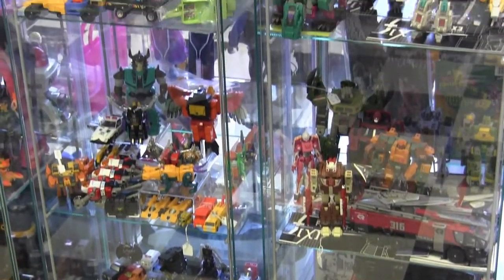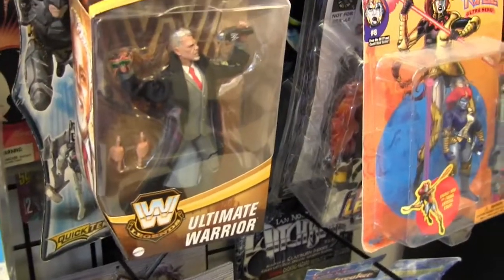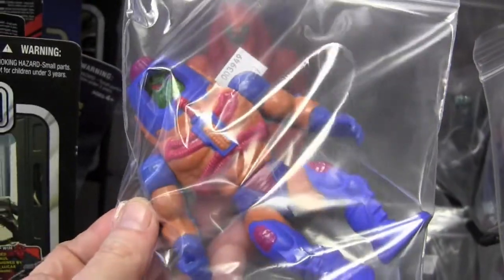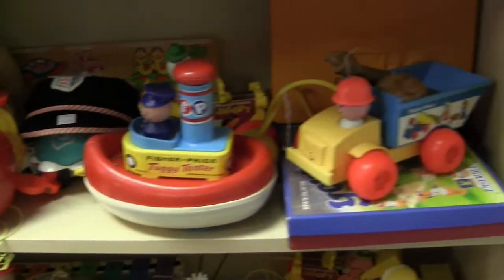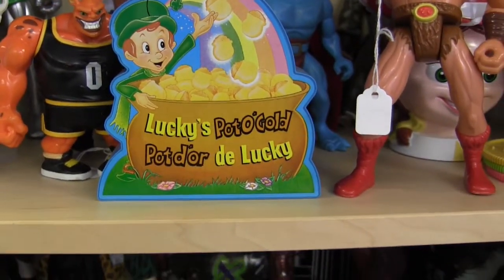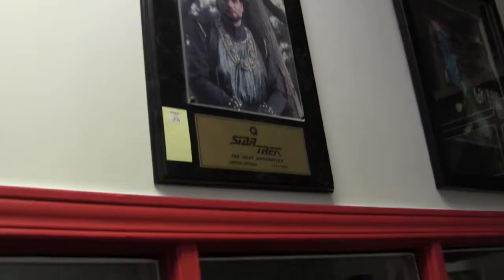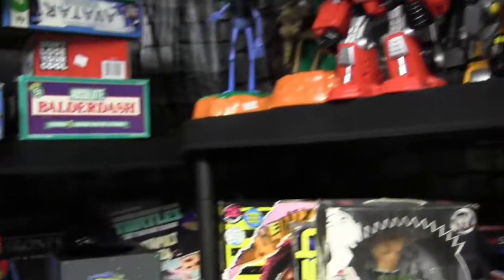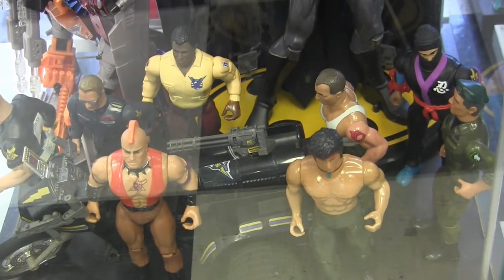Toy Heaven! An Awesome Toy Shop in Smith's Falls, Ontario!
Many thanks to Lenny for letting me shoot (and yes I did buy that Bionic Six I.Q. figure).